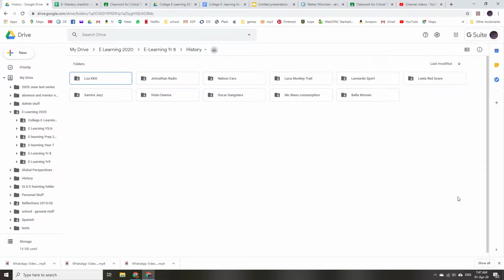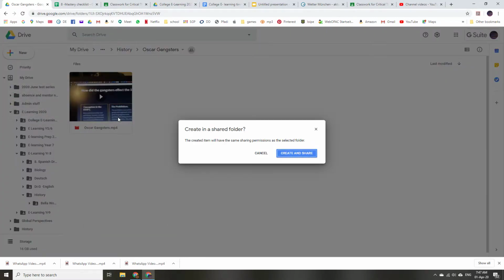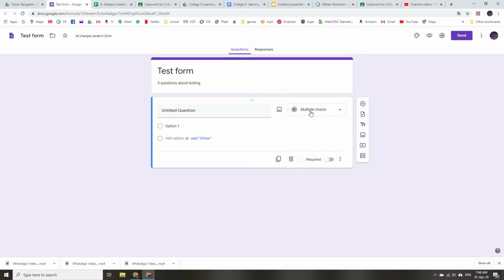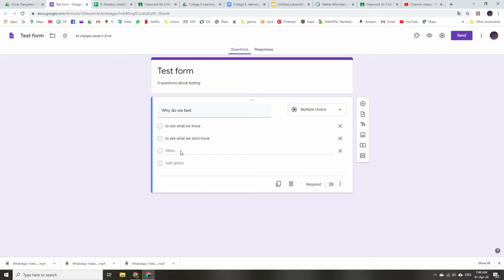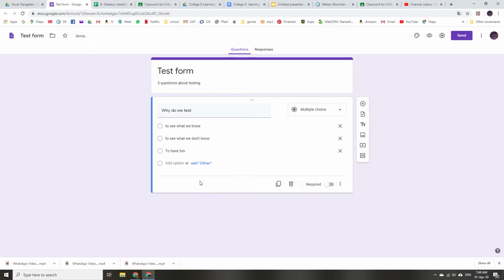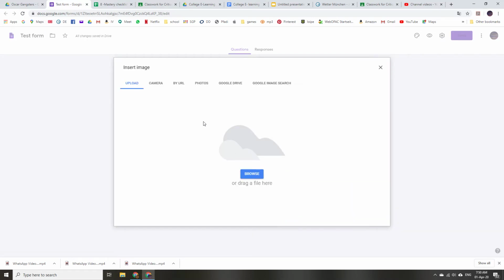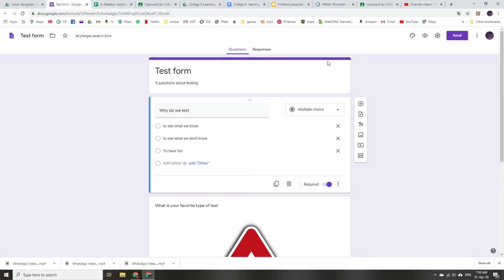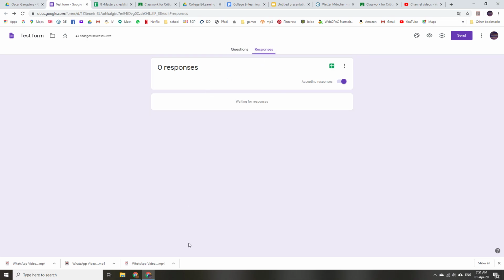quick how to use Forms